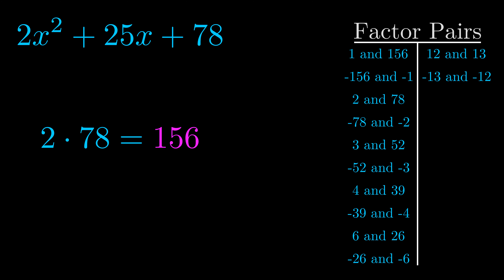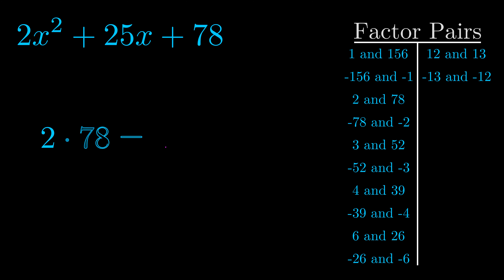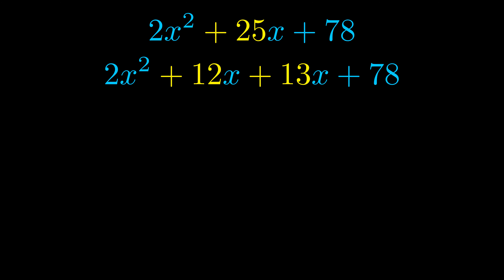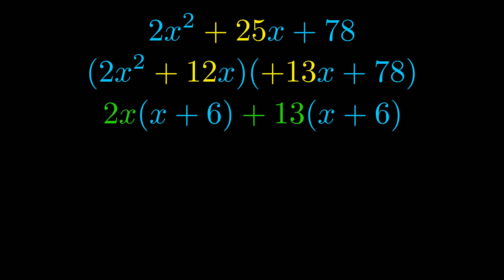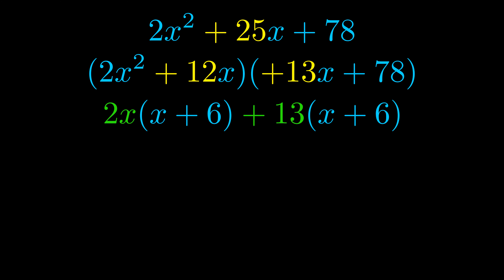Factor 2x^2 + 25x + 78